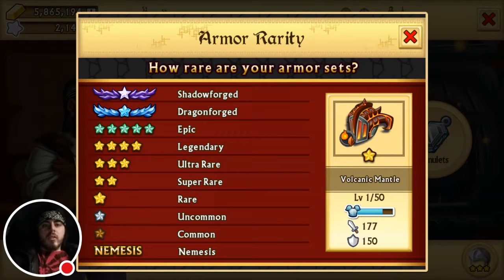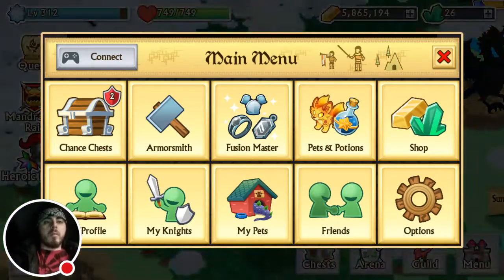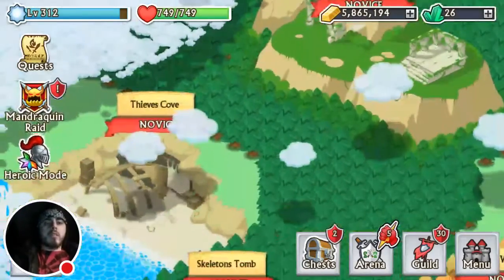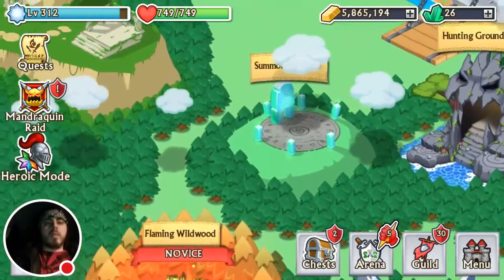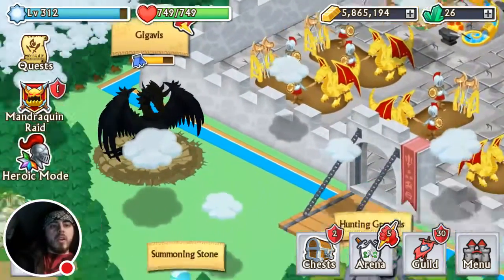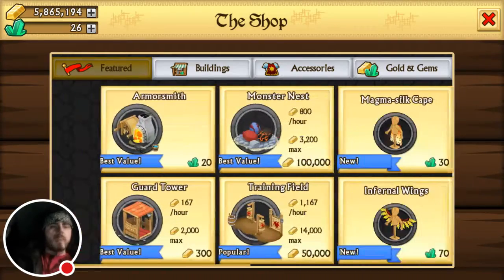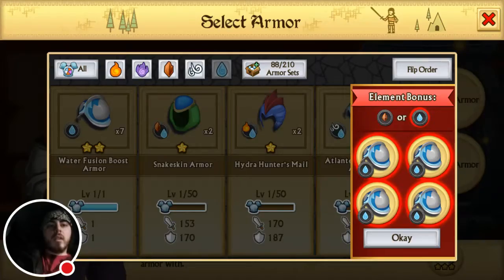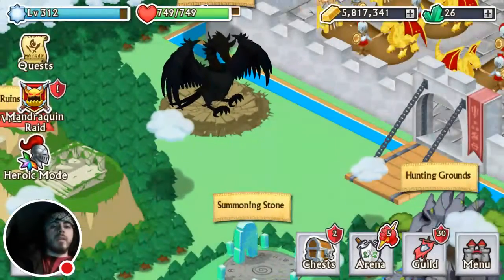Knights & Dragons: Best beginners tips!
Here are my own personal tips for how to start and strive this game. It's free so why not check it out?